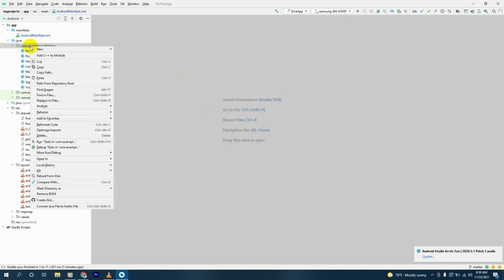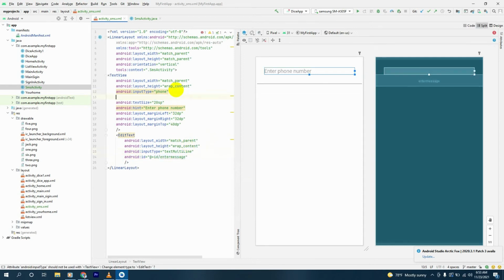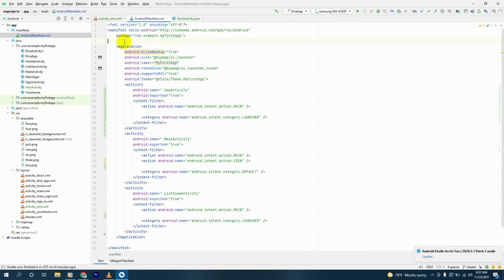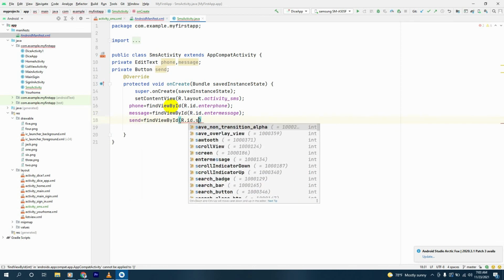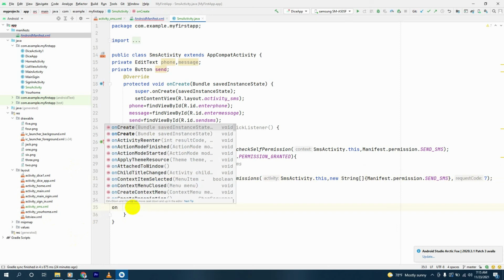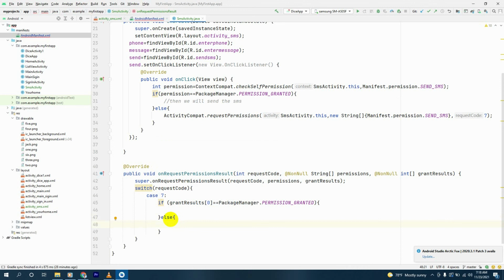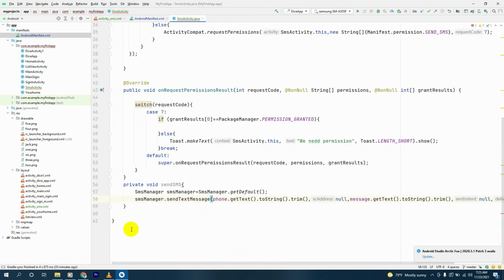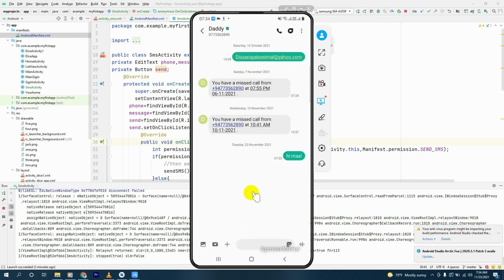Lets Send a SMS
Hey guys!!! Hope you are doing well. I decided to host a Java Android Channel just for you.. In this channel I will teach you about Java Android from the beginning. Here in this video I will teach you how to create a SMS application in Java Android. Hope you will join with me and go through this journey.! Lets see you in the course.